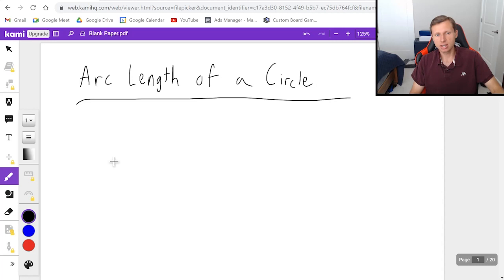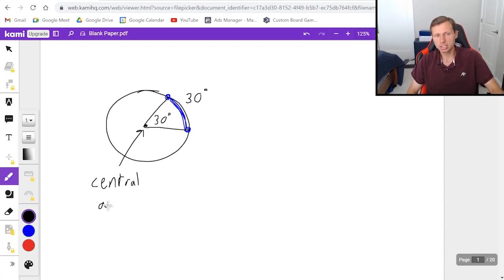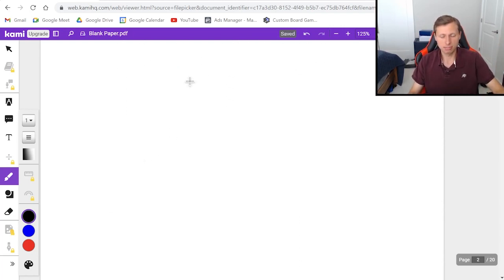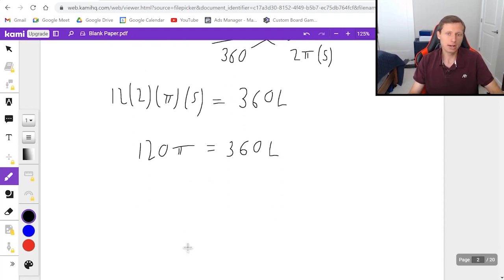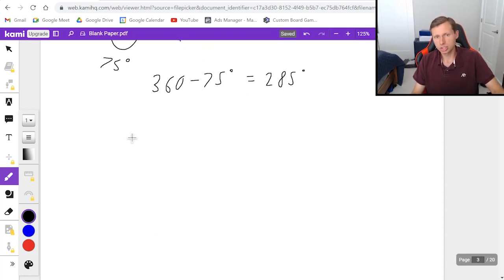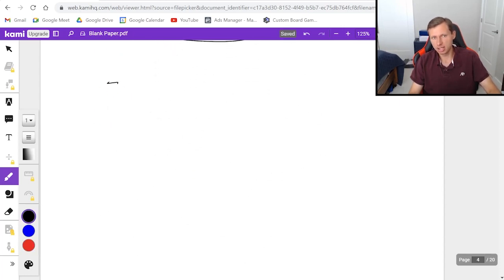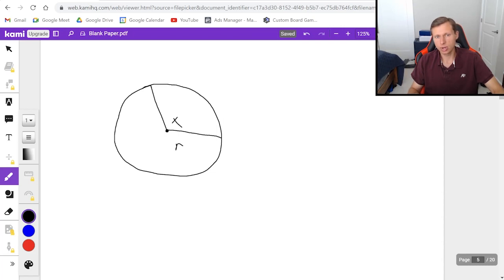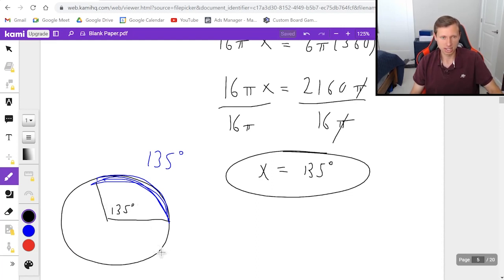Finding Arc Length of a Circle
Explanation of how to find the arc length of a circle using the central angle and circumference.